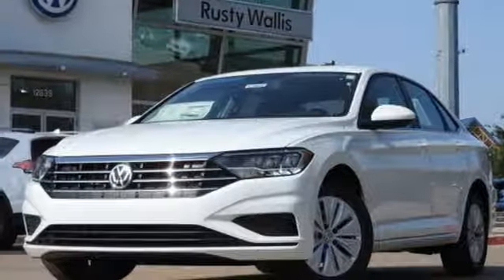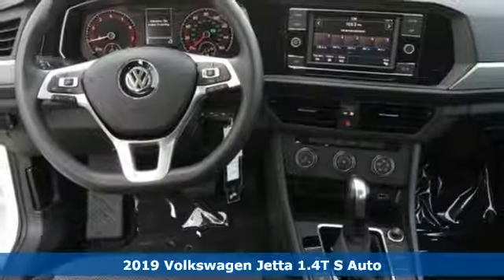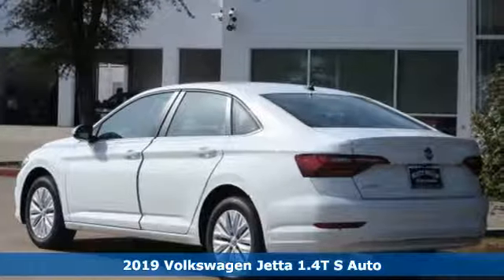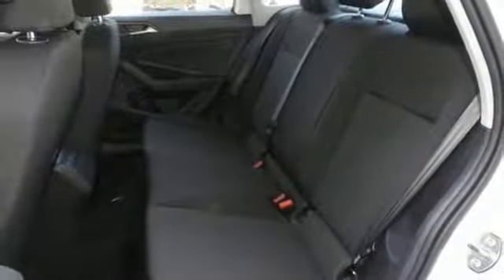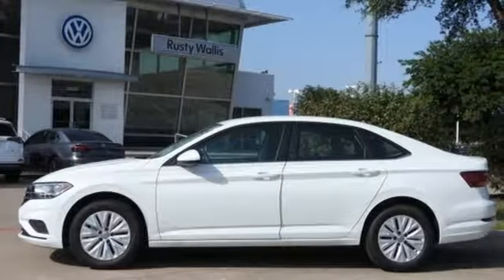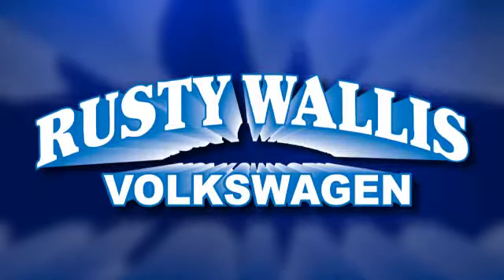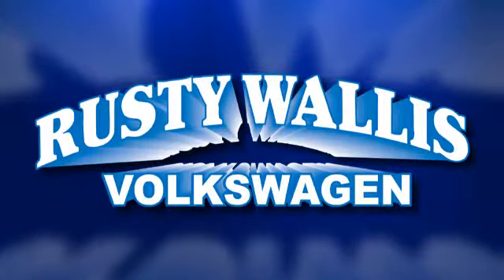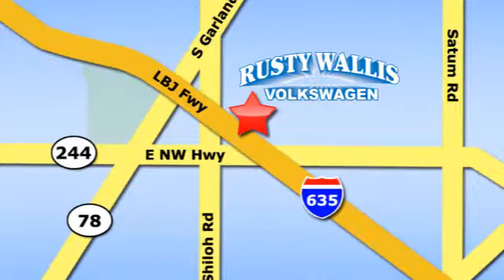New 2019 Volkswagen Jetta Dallas TX Garland, TX V190045 - SOLD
Year: 2019
Make: Volkswagen
Model: Jetta
Trim: S
Engine: 4 Cyl - 1.4 L
Transmission: Automatic
Color: White
Interior: Titanium Black
Stock #: V190045
VIN: 3VWC57BU4KM044734
White 2019 Volkswagen Jetta 1.4T S FWD 8-Speed Automatic with Tiptronic 1.4L TSI BLUETOOTH, BACK UP CAMERA, LED HEADLIGHTS, 4 Speakers, Alloy wheels, AM/FM radio, Blind Spot Monitor w/Rear Traffic Alert, Driver Assistance Package, Forward Collision Warning, Front Comfort Seats, Heated Side Mirrors, Power steering, Power windows, Radio data system, Radio: Composition Color w/6.5 Touchscreen, Remote keyless entry, Split folding rear seat, Steering wheel mounted audio controls.brbrRecent Arrival! 40/30 Highway/City MPG

Address:
12635 Lyndon B Johnson Freeway